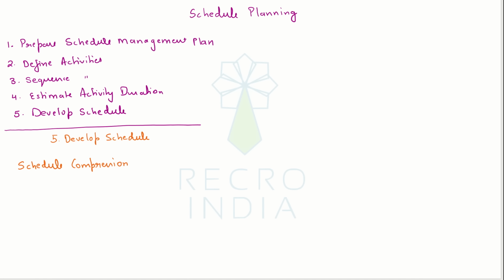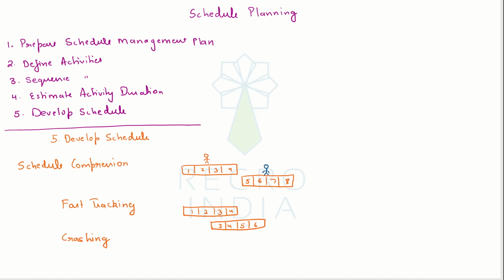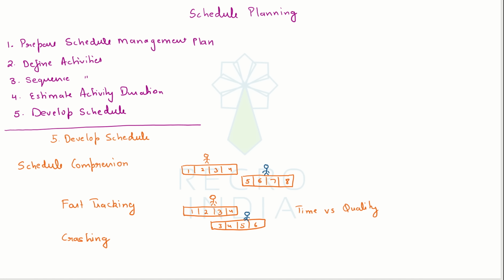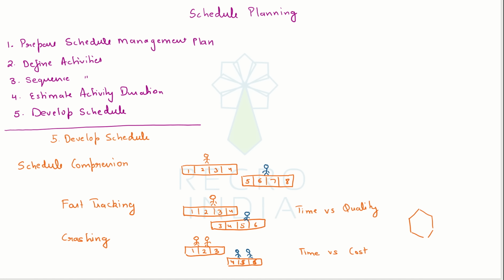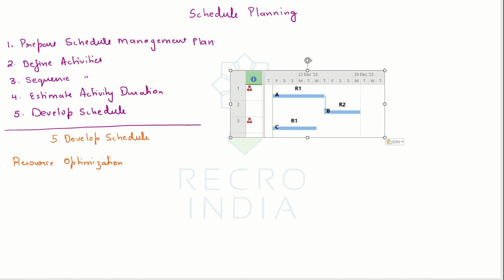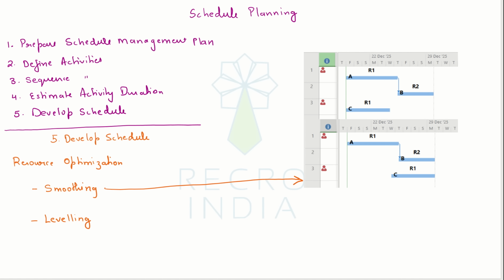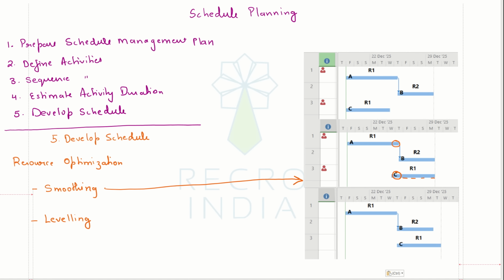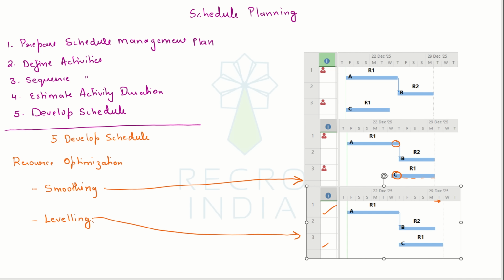Develop Schedule Part 2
In this video we explore the techniques like Schedule crashing, fast tracking, resource smoothing and resource levelling.